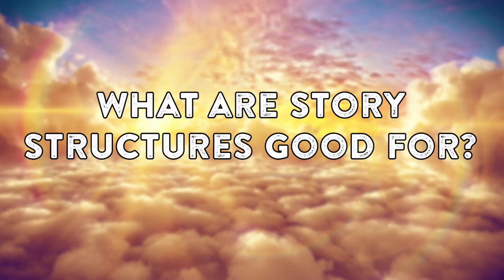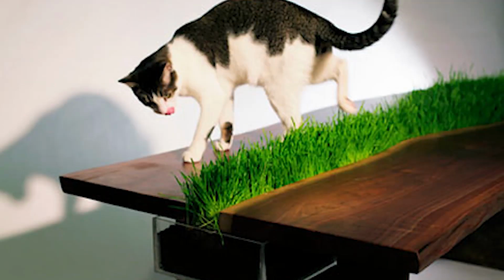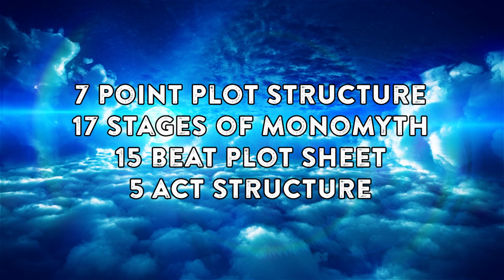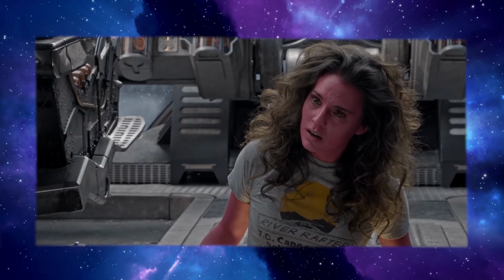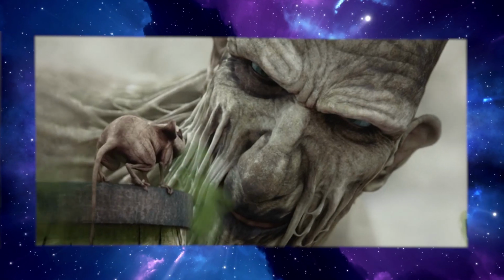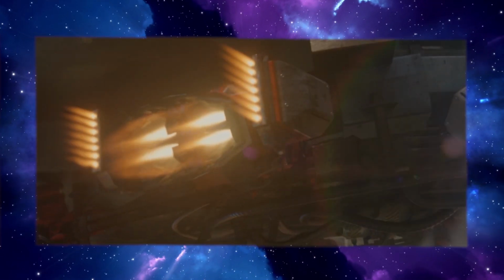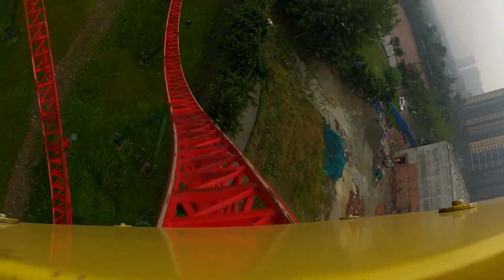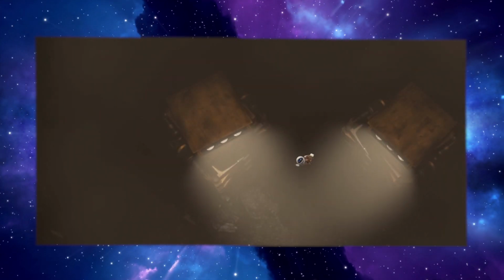Breaking Down the Three Act Structure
Story structures come in all shapes and sizes, writers have been documenting our own versions since we could first put pen to paper, and no structure better illustrates that then the three-act structure. The 3 act structure was first immortalized in a writing guide by Aristotle himself way back in the Before Common Era time of ancient Greece. Pretty cool to think about given how often the three act plot structure is used as a tool for outlining and analyzing screenplays and film. Though of course the structure lends itself to novels just as well, but they had books back in Aristotle's time so that's less cool to think about.

- Link (If you're a new member you can even pick it up for free)

Special shout out and thank you to everyone in the Cloud Kitten Tier. Check them out because they’re awesome!

***TIMESTAMPS***
00:00 Intro
00:28 What Are Story Structures Good For
03:20 Origin of the 3 Act Structure
04:29 Duration of Each Act
05:33 Point of View of the Structure

06:23 ACT 1
00:06:56 Hook
07:50 Inciting Incident
09:13 Plot Point 1

10:15 ACT 2
10:32 Pinch Point 1
12:37 Midpoint
14:25 Pinch Point 2
15:20 Plot Point 2

16:44 ACT 3
16:55 Climax
18:09 Wrap up